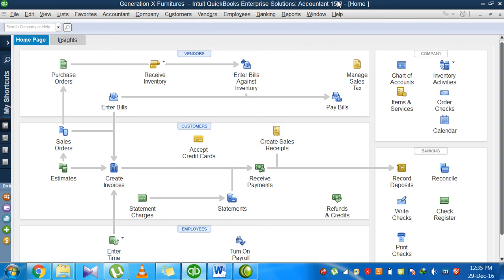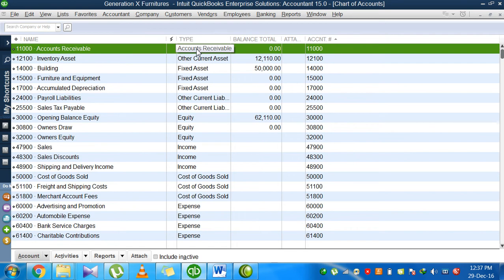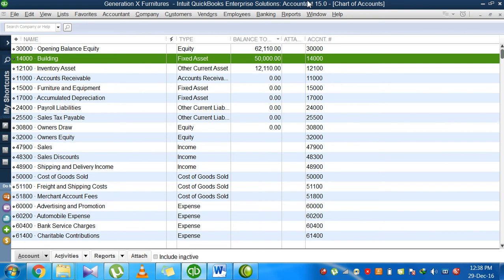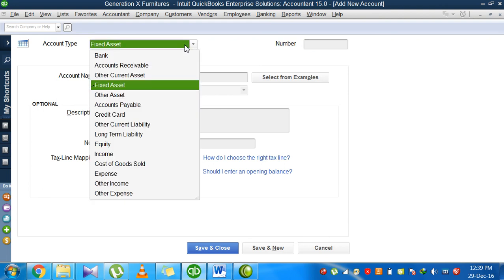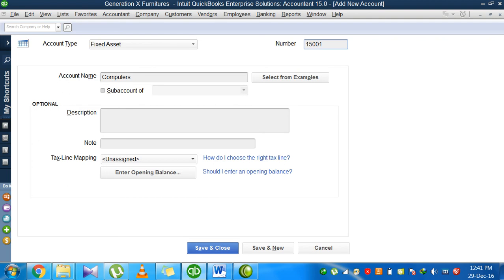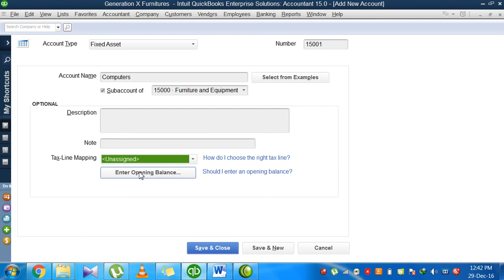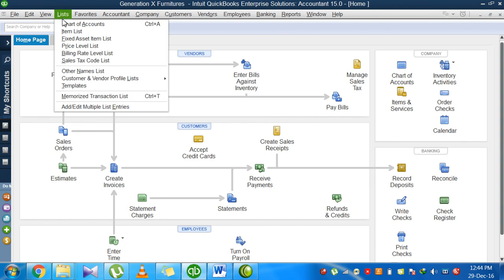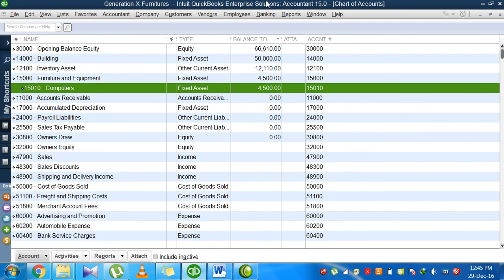2. Creating new account in Quickbooks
The video explain the procedure of creating new accounting in Quickbooks.